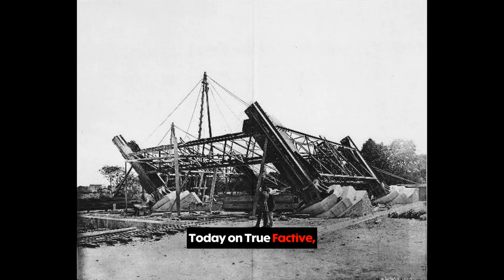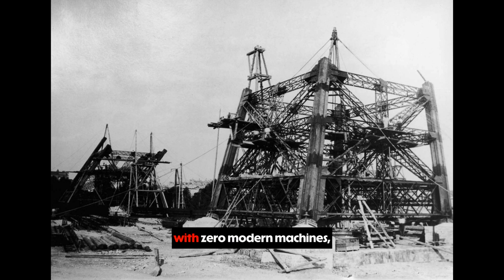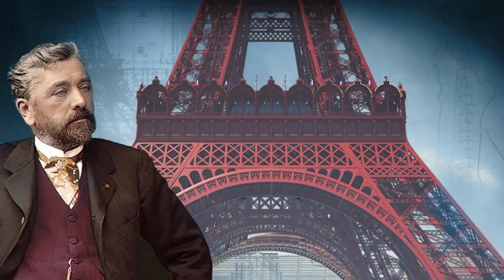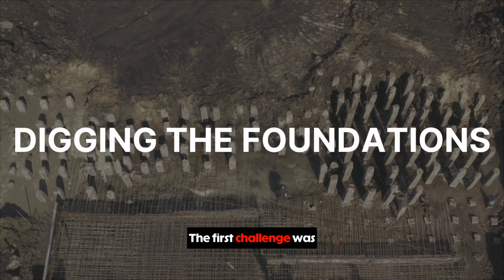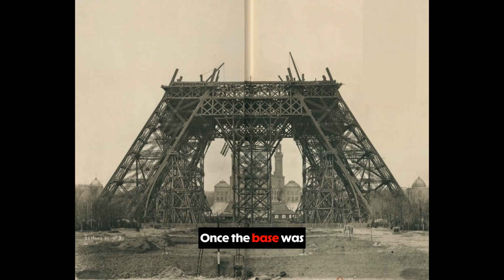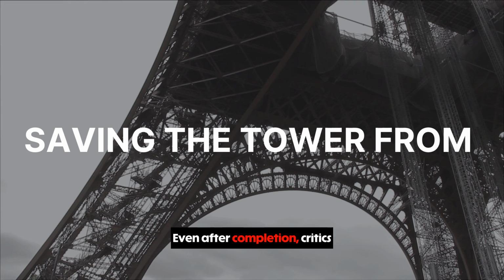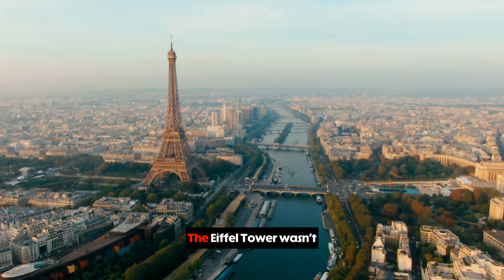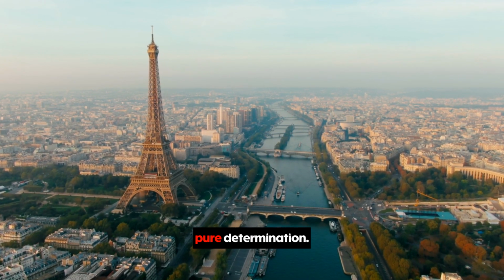The Eiffel Tower's Impossible Challenge | How It Survived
The Eiffel Tower wasn’t supposed to work — yet it became an engineering legend.

Today on TrueFactive, we explore the incredible "history" of the Eiffel Tower's construction, a true "documentary" of human ingenuity against all odds. This "architectural marvels" faced immense challenges, from public opposition to the risky "engineering" methods of its time. Witness how "paris construction" workers, using "1900s technology" and sheer determination, assembled this iconic structure despite numerous obstacles. 🗼✨